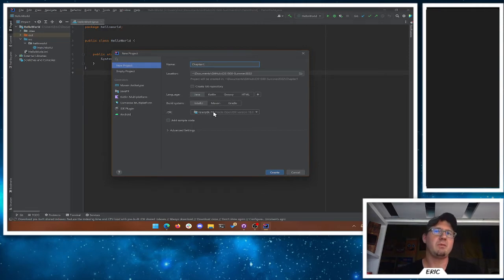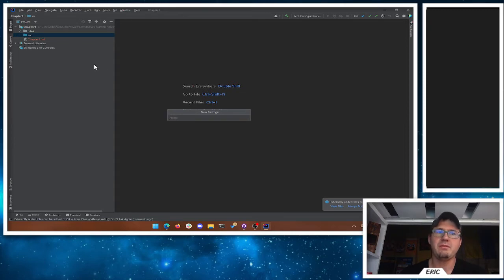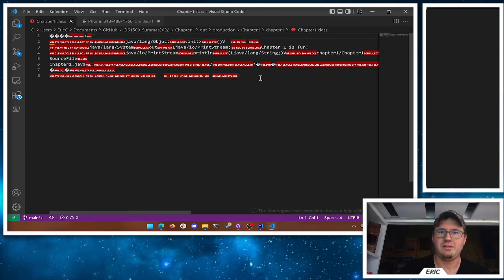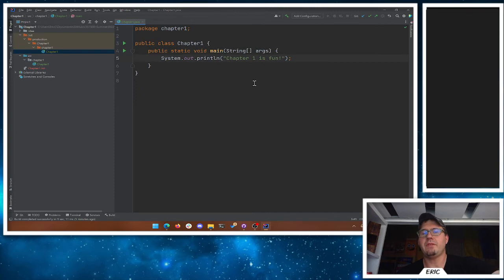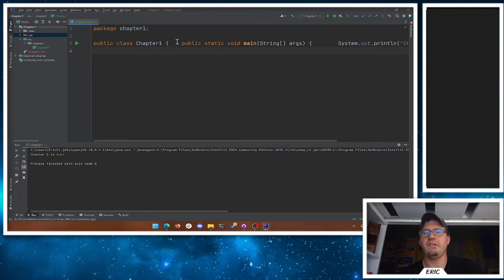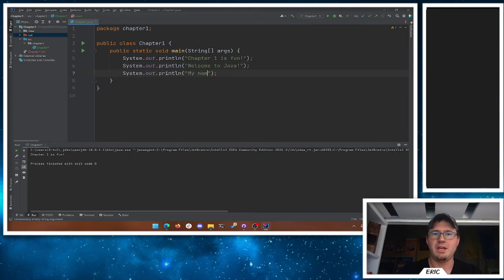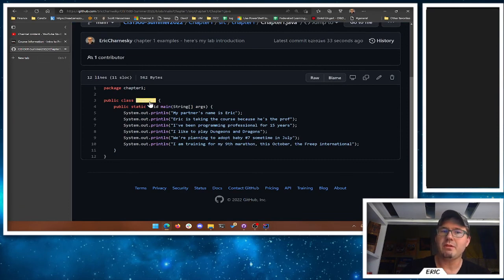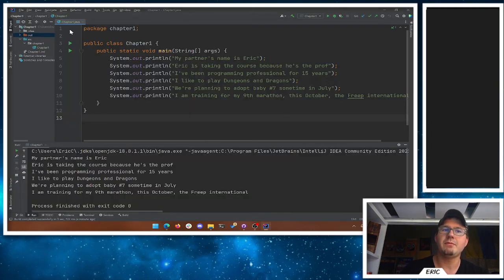CIS 1500 - Intro to Programming ( Java ) - Intro to Java ( Chapter 1 )